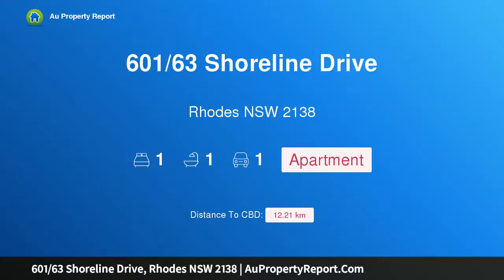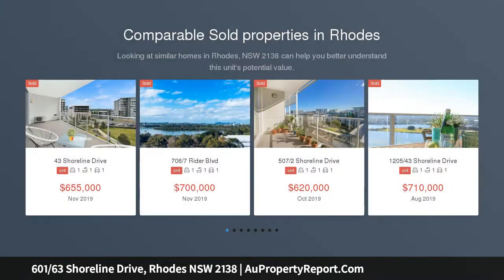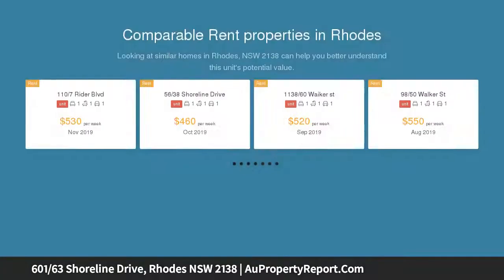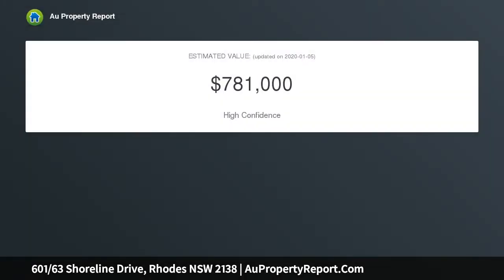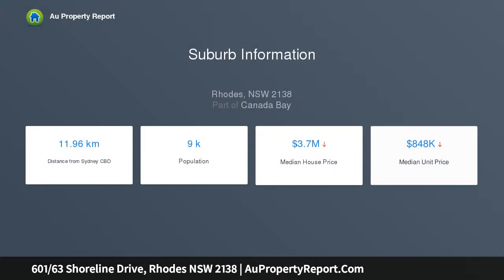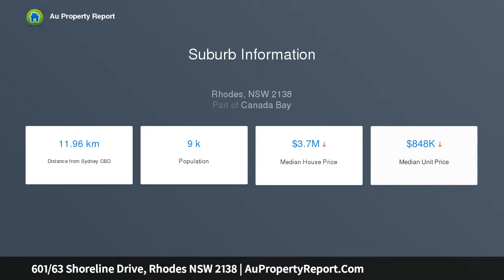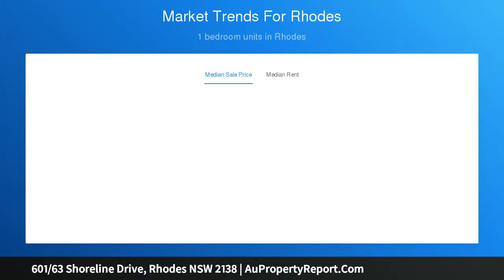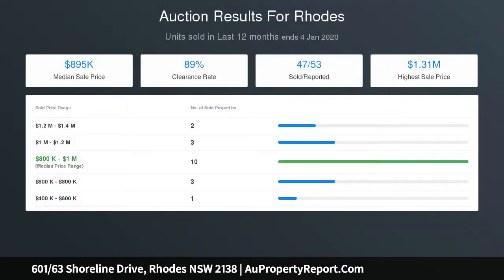601/63 Shoreline Drive, Rhodes NSW 2138 | AuPropertyReport.Com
601/63 Shoreline Drive, Rhodes NSW 2138
Property Type: apartment
Bedrooms: 1
Bathrooms: 1
Car Space: 1
BRIGHT . SPACIOUS . VIEWS